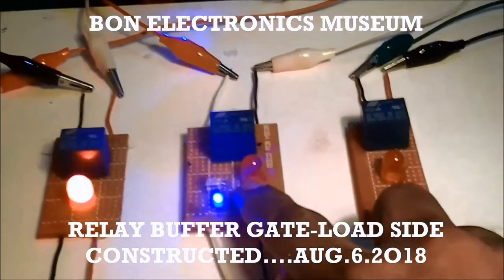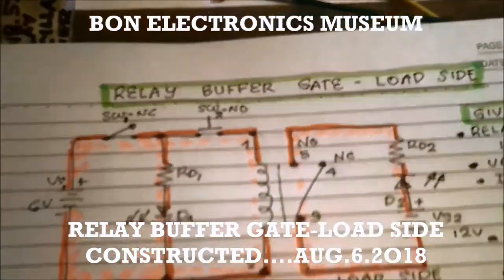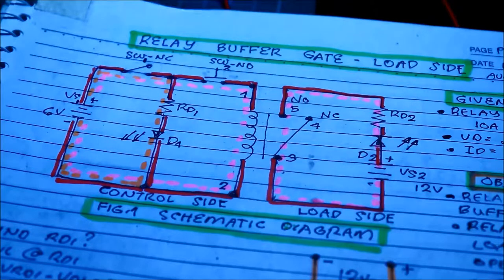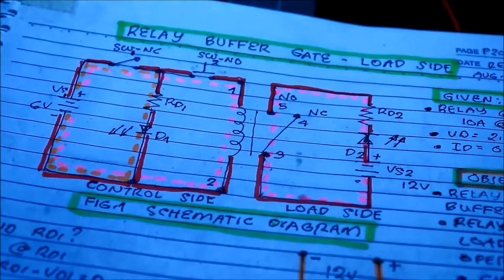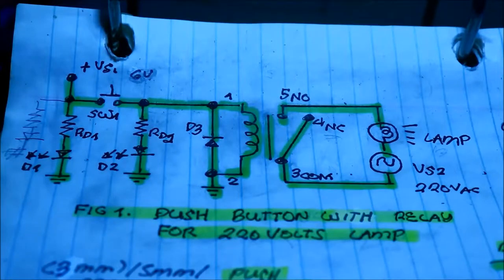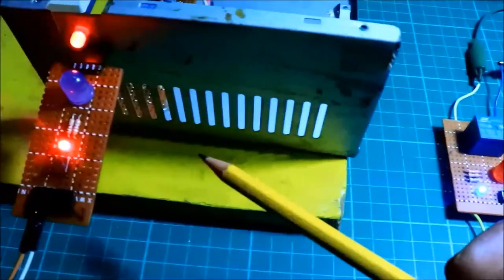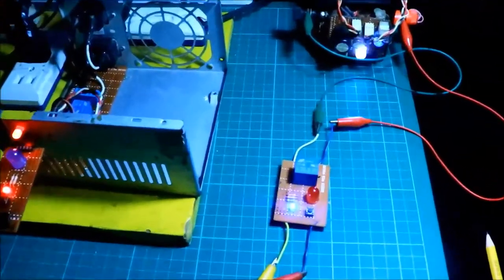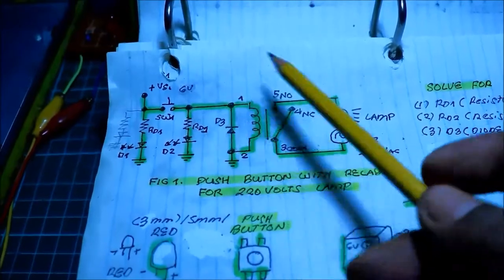Push Button Switch with Relay- 220v Lamp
Using push button and relay to control 220v lamp.